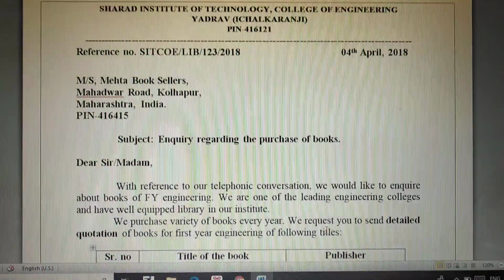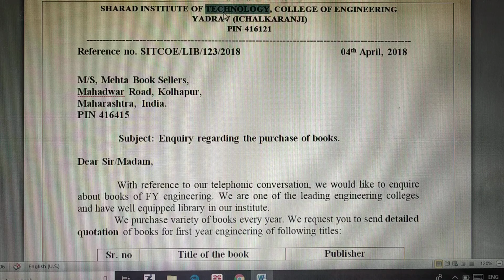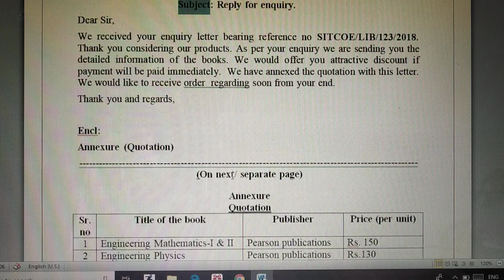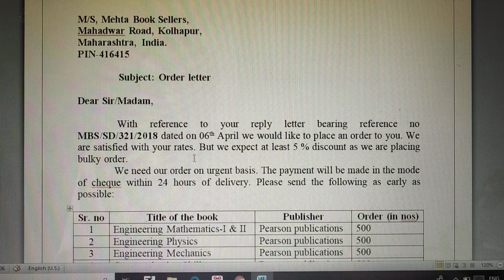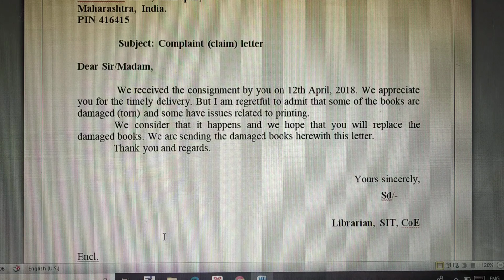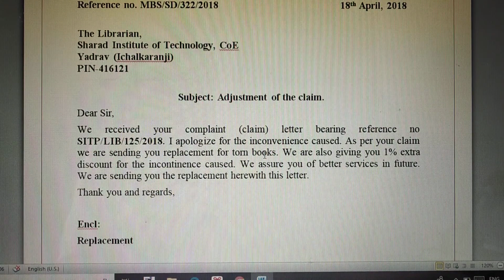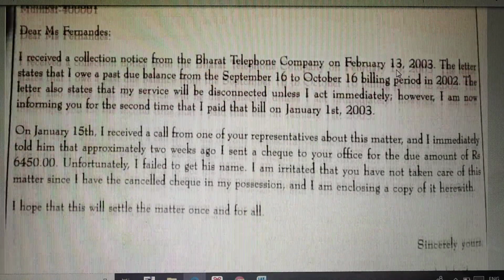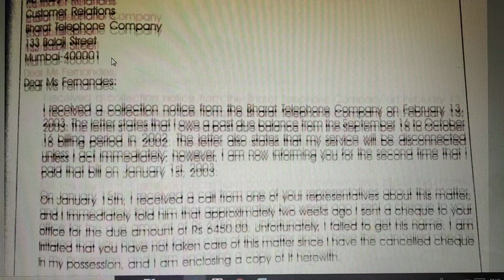Unit 5 Lecture 6 Application of Business letter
Communication skills